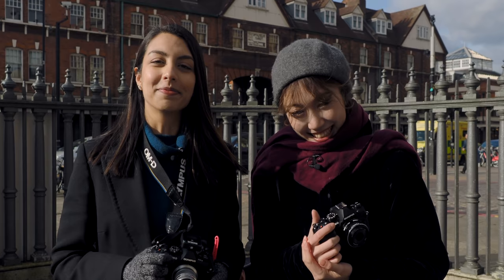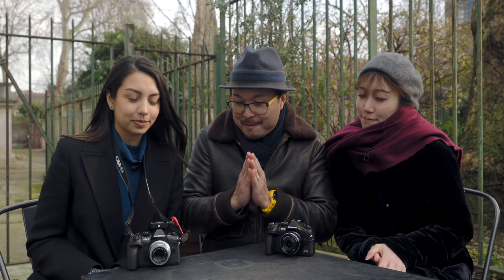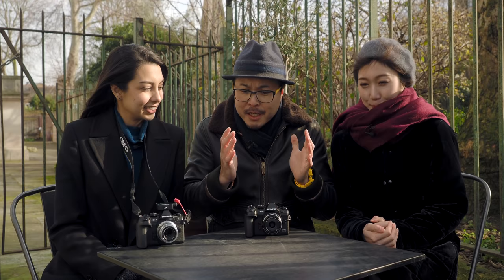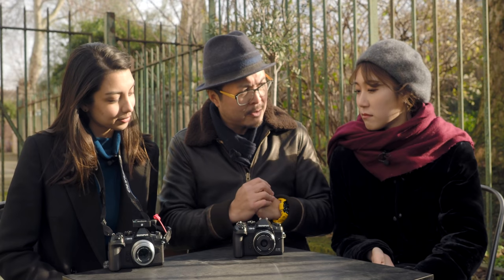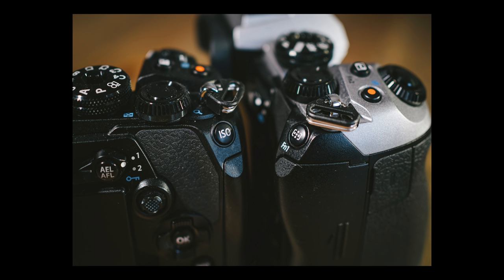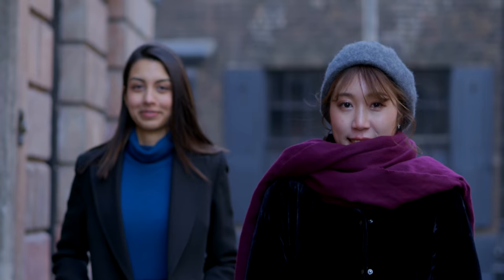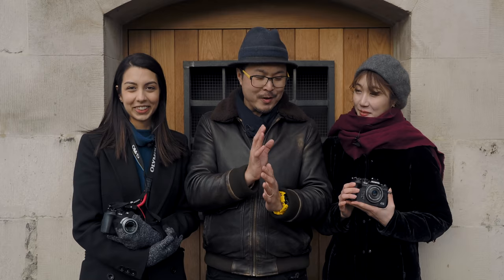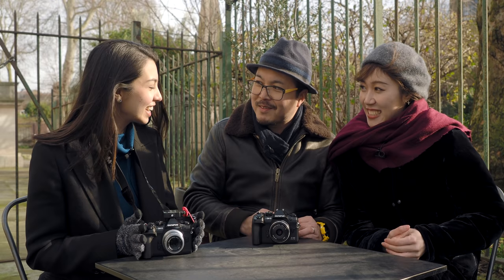Red35 Does Portrait Photography: Olympus E-M1 Mark II vs EM1 Mark III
Taking full advantage of a rare day when both Zoha & Saori are available to come play with us, Jimmy takes a look at the latest Olympus flagship camera, the EM1 Mk III, and how it compares to our workhorse that is the EM1 Mk II, especially when it comes to taking portraits.